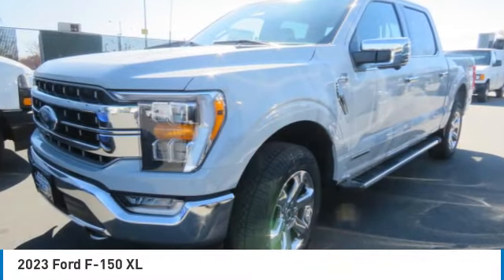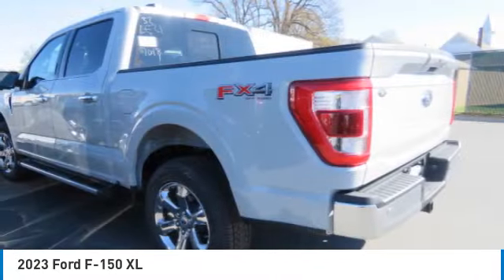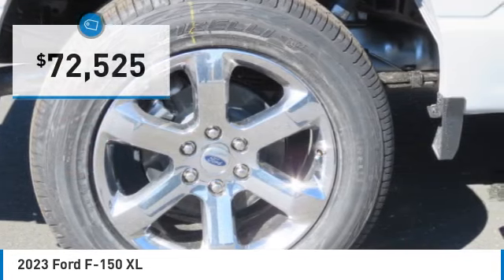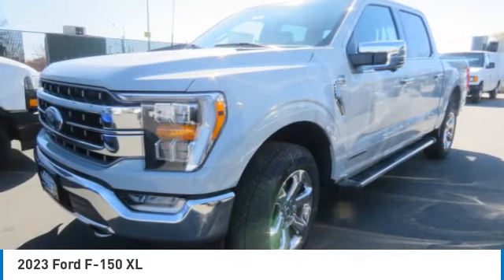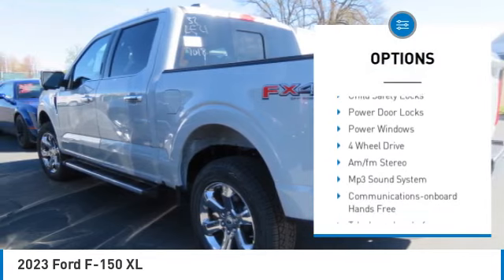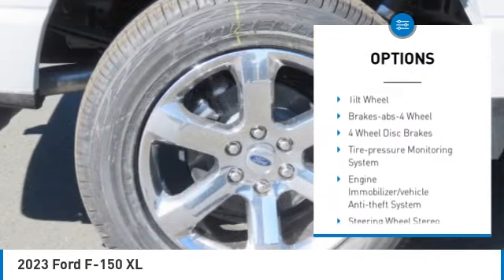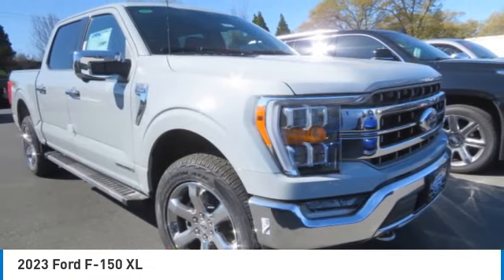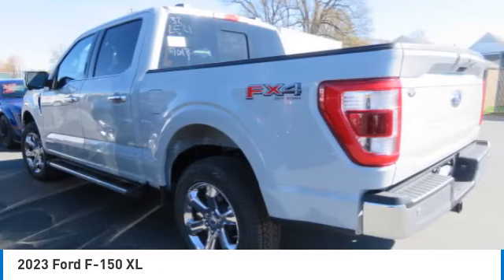2023 Ford F-150 T38036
2023 Ford F-150 XL

617 N. Main St.

Don't miss this 2023 Ford F-150. It's equipped with great features. You'll want to take this crew cab pickup home. Make a great choice today.